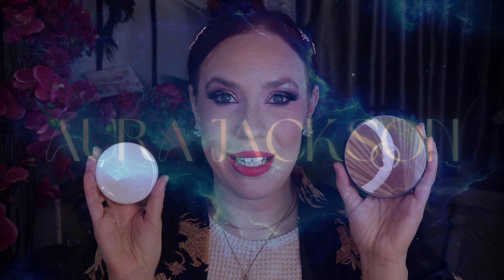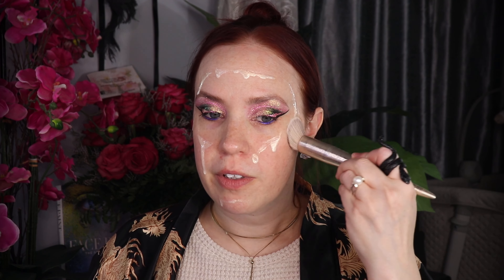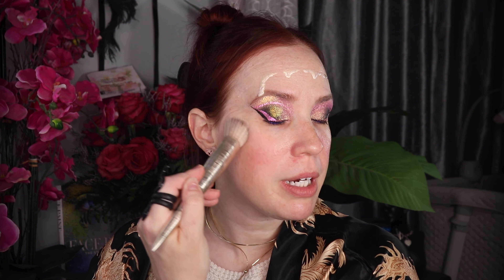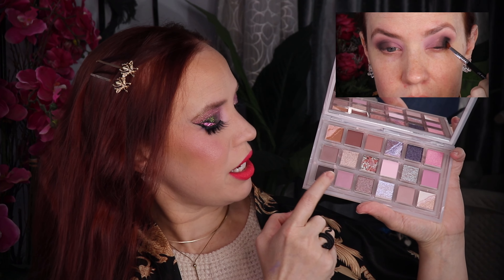Natasha Denona Glow Beautifier & Armani Beauty Luminous Silk Bronzer / The Hottest Summer Makeup!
I couldn't NOT pick up Natasha Denona's Beautifier! I used this several different ways--how she recommends!
**CURRENTLY AVAILABLE AT ULTA!!**
And I have a soft spot for luminous bronzers so naturally I had to pick up the Georgio Armani Luminous Silk Creamy Bronzer! This thing is a brick!!!

And any reason to use a @Karlacosmetics opal shadow, I'M GOING TO!!!

Timecodes:
0:00 Intro & Beautifier Prime
3:34 Base
6:33 ND Hy-Gen Beautifier
9:23 Armani Luminous Silk Creamy Bronzer
13:44 Armani vs DIOR LE Bronzers
15:33 Recap!
15:55 Eye Makeup Speed Overview

Armani Luminous Silk Bronzer Armani beauty Huda beauty Makeup haul Natasha Denona beautifier giorgio armani beauty high end makeup luminous skin luxury beauty makeup releases natasha denonanatasha denona highlighter natasha denona hy-gen skincare infused glow beautifier new natasha denona natasha denona glow beautifier natasha denona hy gen natasha denona primer